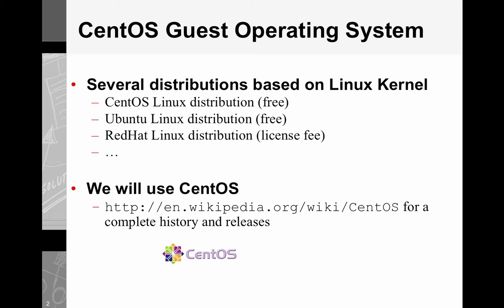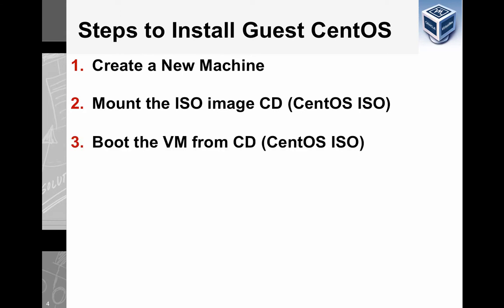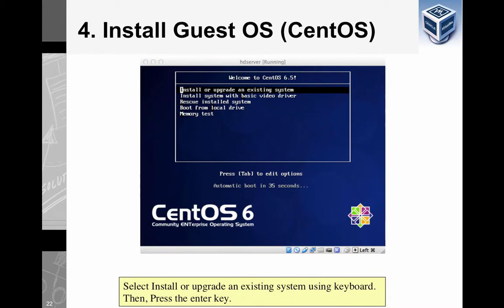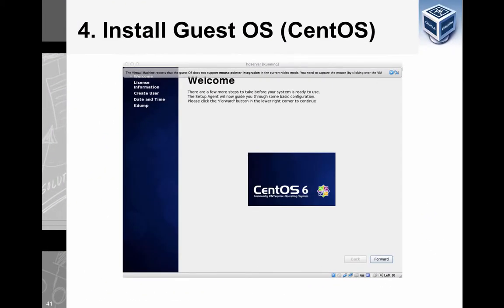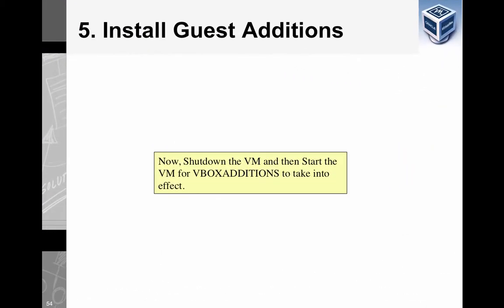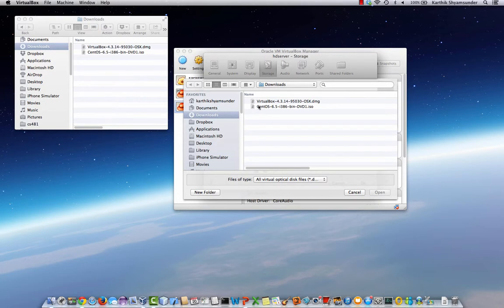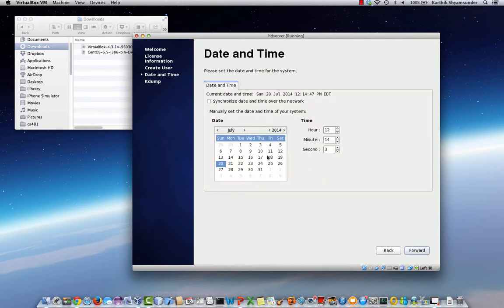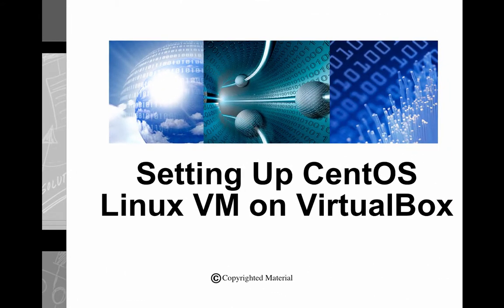Setting Up CentOS Linux VM on VirtualBox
This video describes how you can download and set up CentOS on VirtualBox.